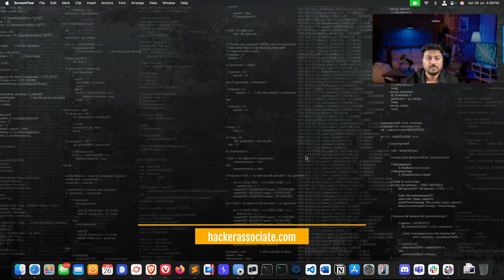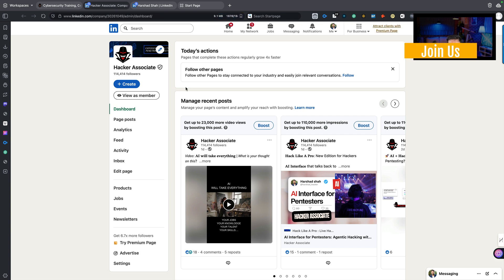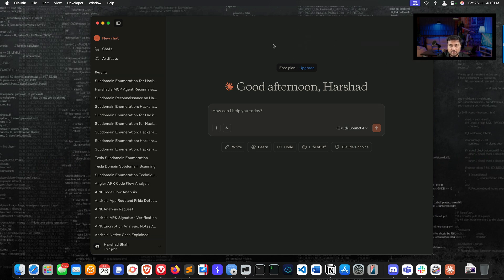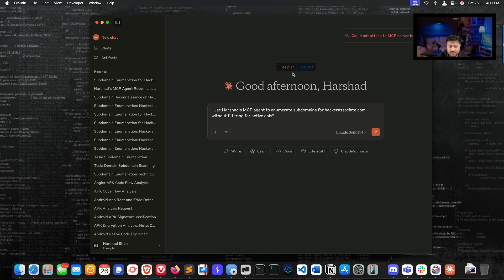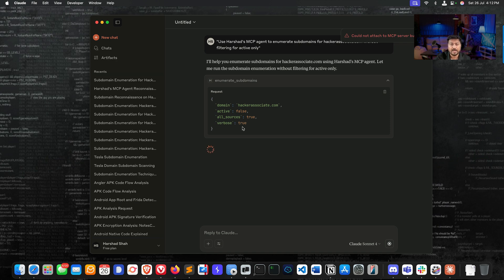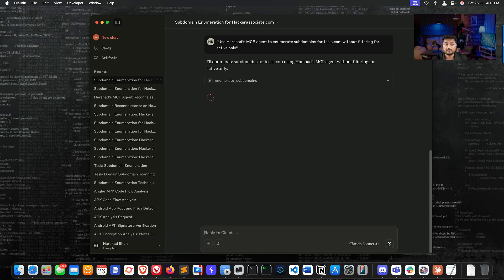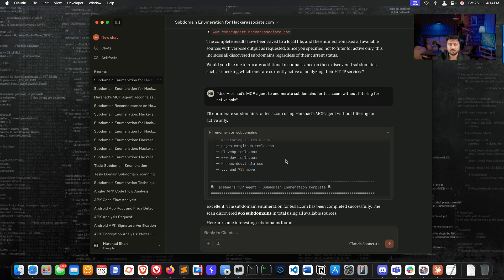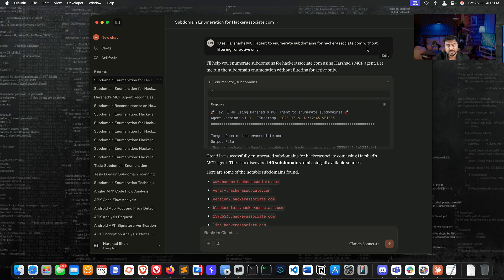Hacking with AI: Insane Recon Setup | Claude + MCP Server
AI Powered Penetration Testing | Hacking with AI

Learn how to set up an insane recon setup with AI in this video featuring Claude Desktop and MCP Server. Discover advanced subdomain discovery techniques and level up your hacking skills!